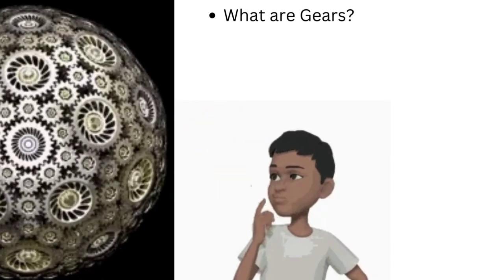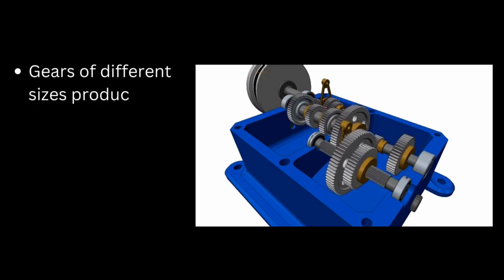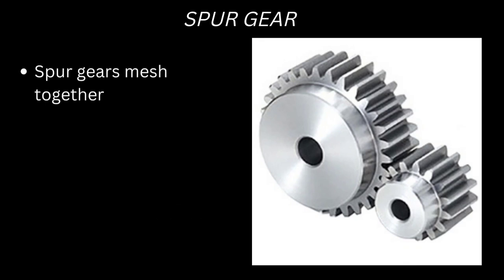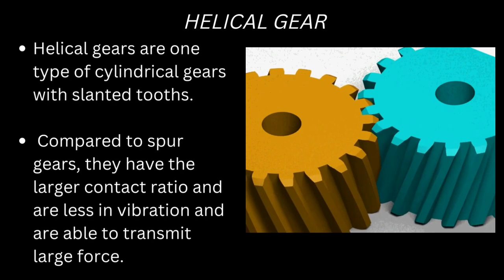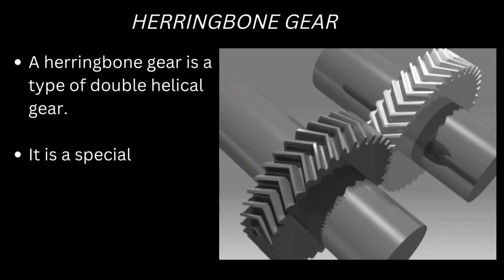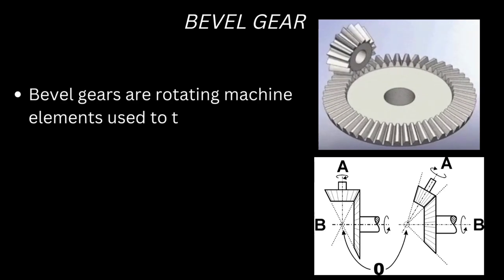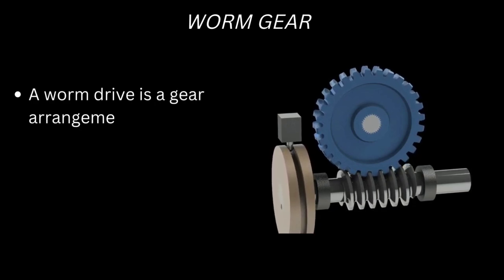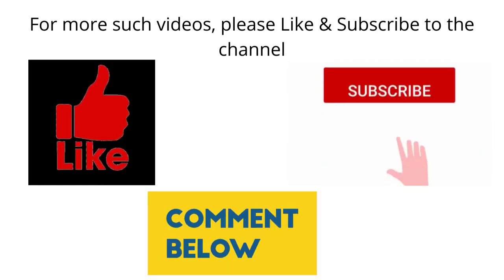What are Gears | What are the Types of Gears gear gears power transmission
What are Gears | What are the Types of Gears

A gear is a rotating circular machine part having cut teeth or gearwheel, inserted teeth, which mesh with another toothed part to transmit torque and speed.
Geared devices can change the speed, torque, and direction of a power source.
Gears of different sizes produce a change in torque, creating a mechanical advantage, through their gear ratio, and thus may be considered a simple machine. The rotational speeds, and the torques, of two meshing gears differ in proportion to their diameters. The teeth on the two meshing gears all have the same shape.

Two or more meshing gears, working in a sequence, are called a gear train or a transmission.
 An advantage of gears is that the teeth of a gear prevent slippage.
In transmissions with multiple gear ratios—such as bicycles, motorcycles, and cars—the term "gear" (e.g., "first gear") refers to a gear ratio rather than an actual physical gear.

Furthermore, a gear can mesh with a linear toothed part, called a rack, producing movement in a straight line instead of rotation (movement in a circle).

Different types of gears are

Regards
Skilled Engineers